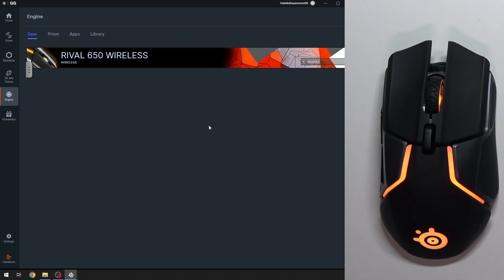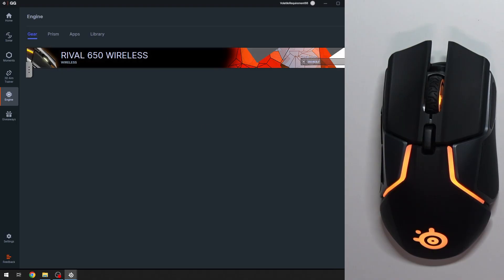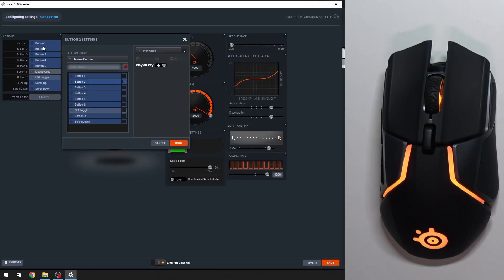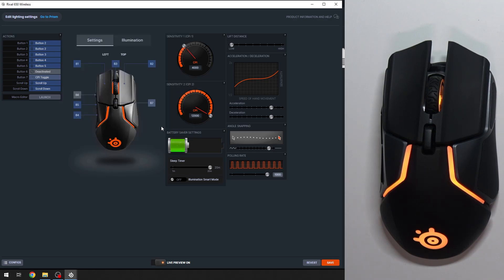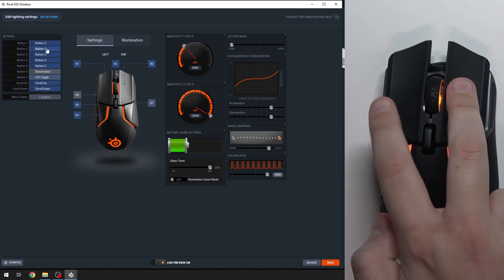STEELSERIES RIVAL 650 - How to Change Button Binding - Customize Your Mouse Controls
In this tutorial, we’ll show you how to change the button bindings on your STEELSERIES RIVAL 650 gaming mouse. Reassigning buttons can provide quicker access to important functions or commands during gameplay, giving you a competitive edge. Learn how to use SteelSeries Engine software to remap buttons, create custom profiles, and optimize your mouse controls for the perfect gaming experience.

How to change button bindings using SteelSeries Engine
How to create custom profiles for different games and tasks
Tips for optimizing button assignments for better gameplay
How to save and switch between multiple button binding profiles
Troubleshooting button binding issues with your STEELSERIES RIVAL 650